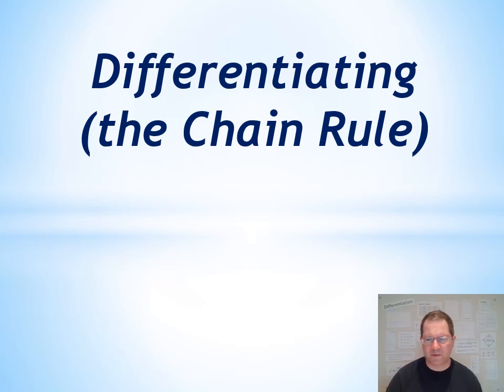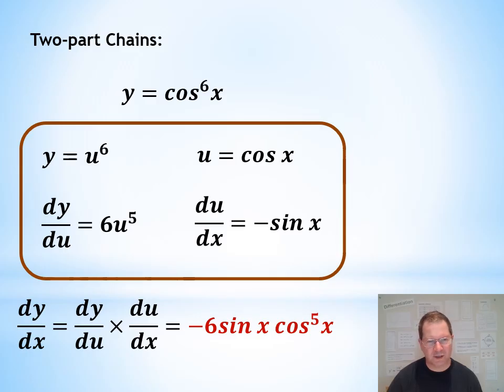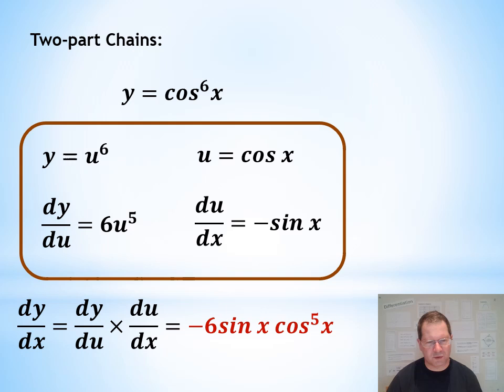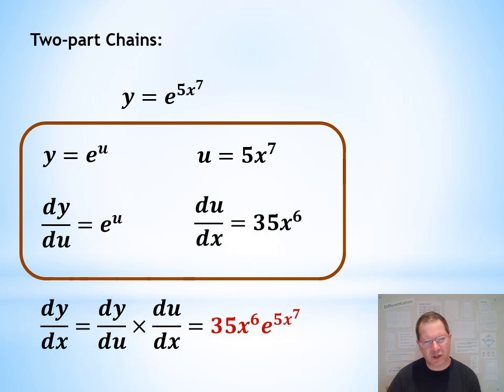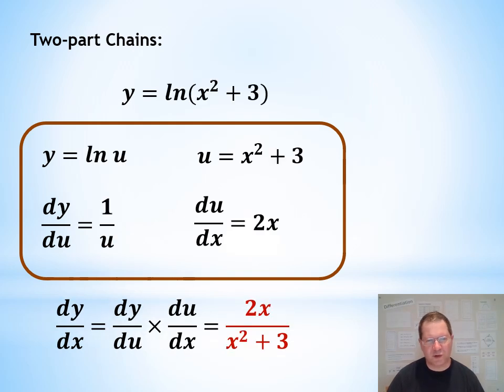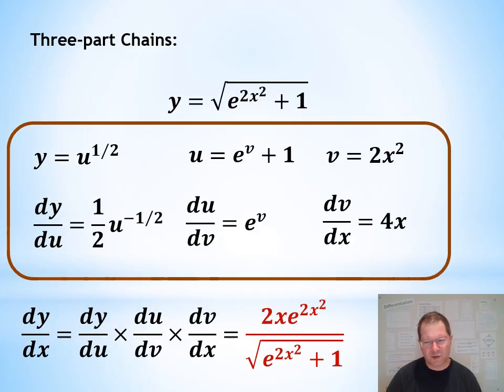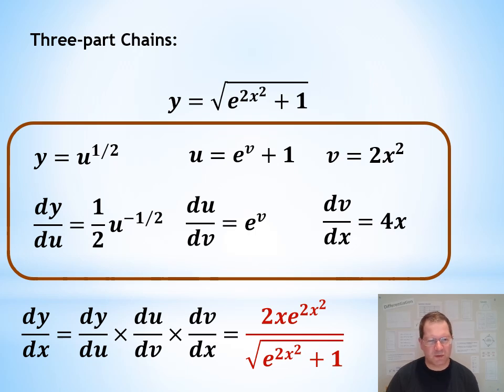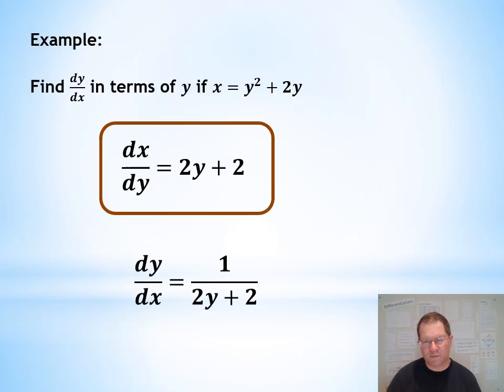Differentiation 03 Chain Rule